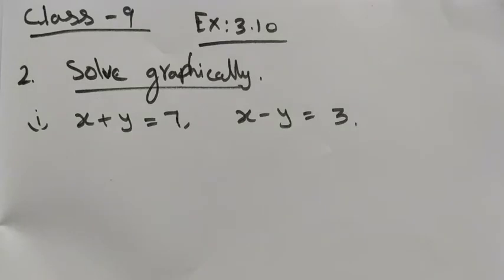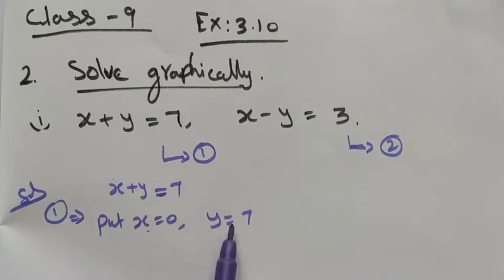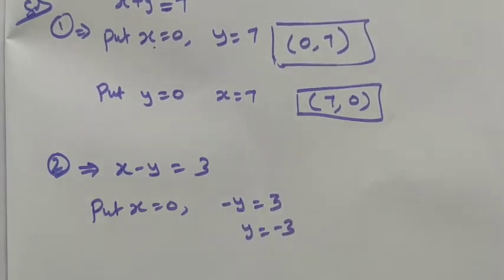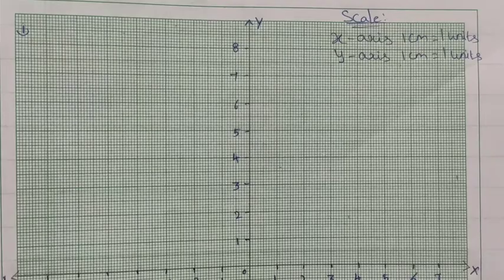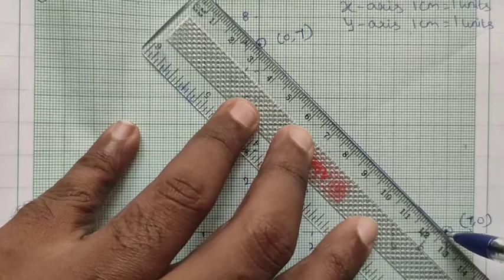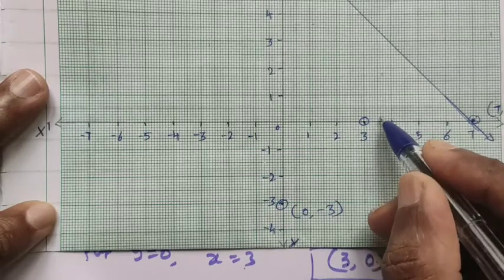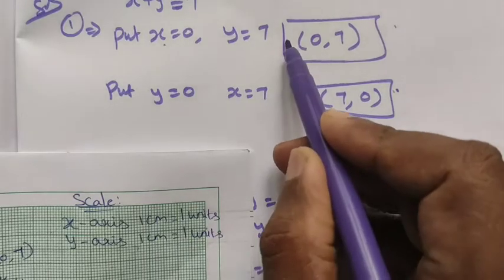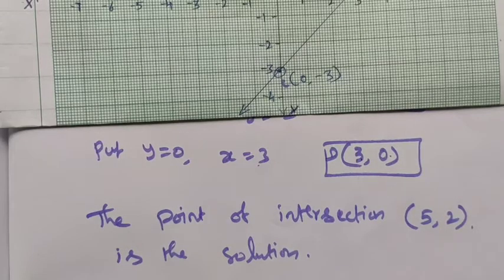TN Class-9 Maths Chapter-3 Ex: 3.10 Q.no: 2(i)